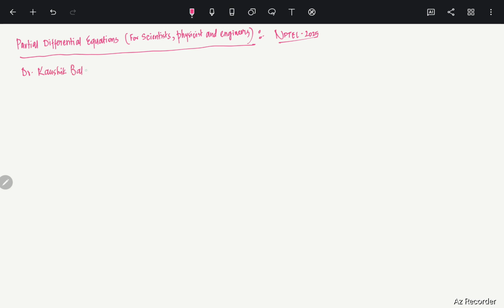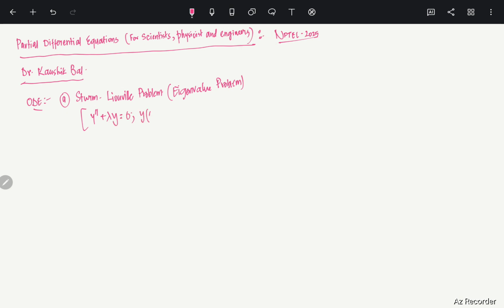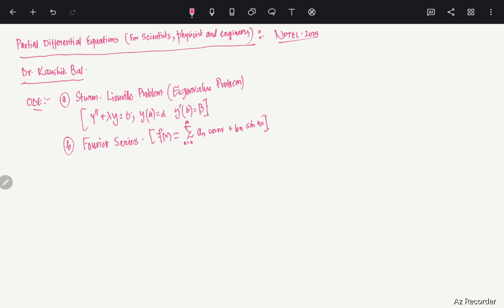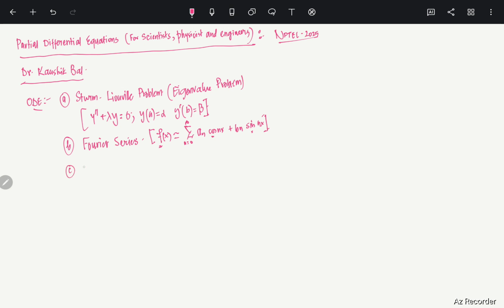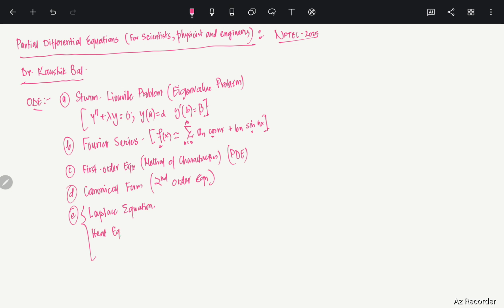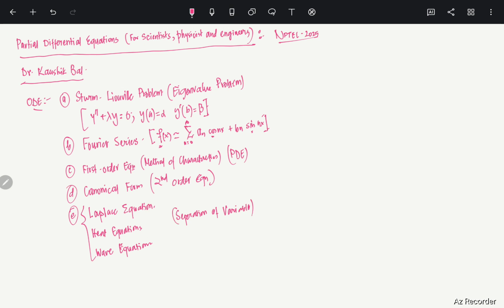30 May 2025